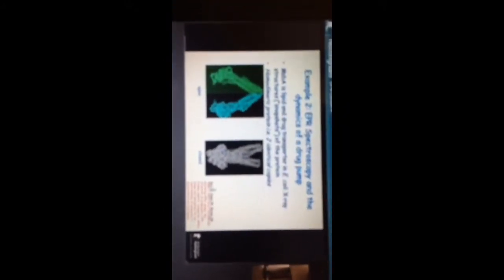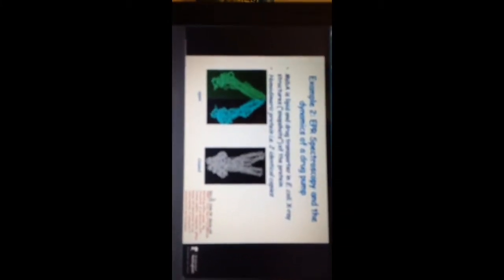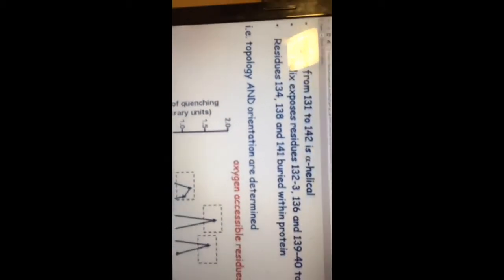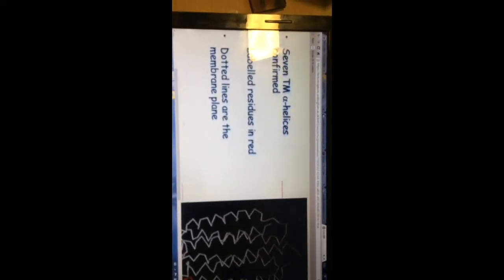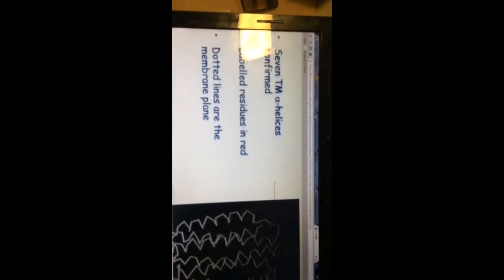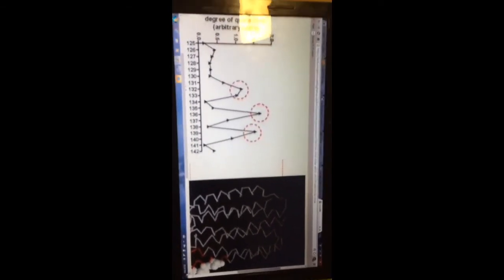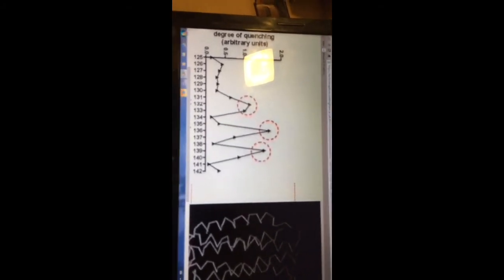Biochem lecture 19923